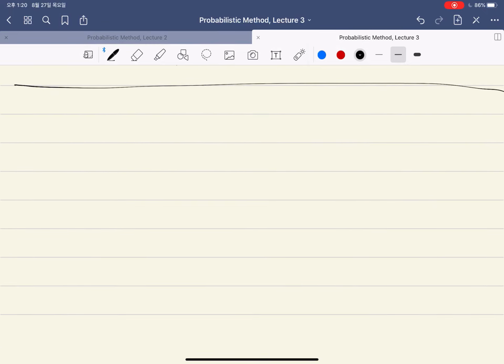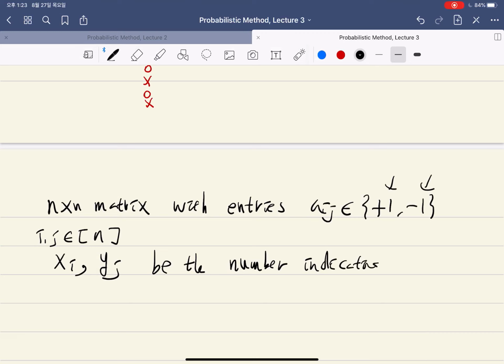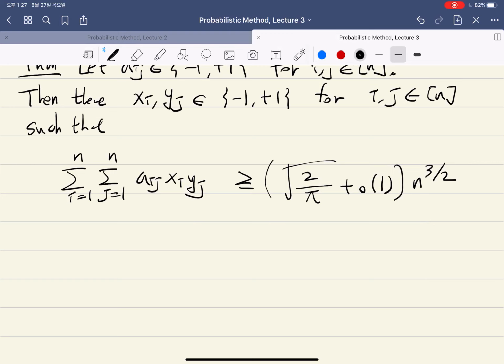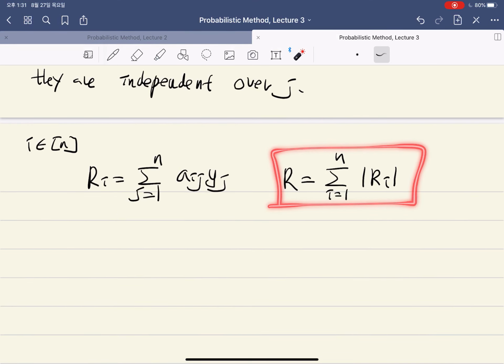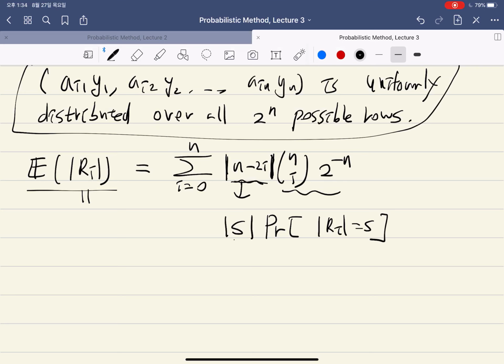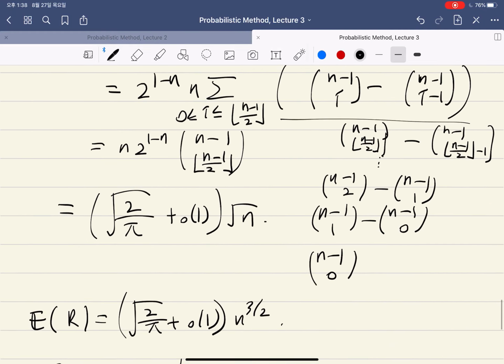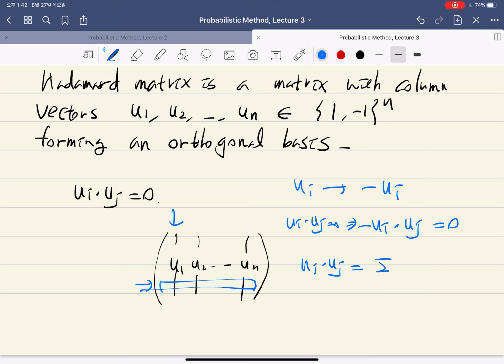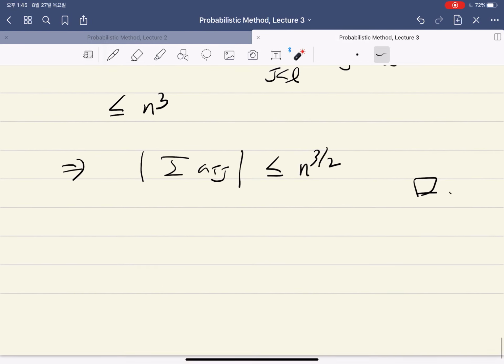Probabilistic method Lecture 3-2, unbalancing lights